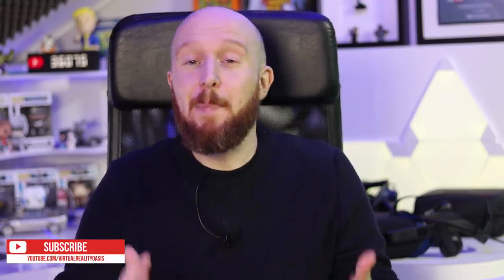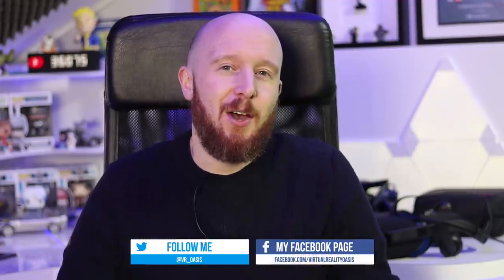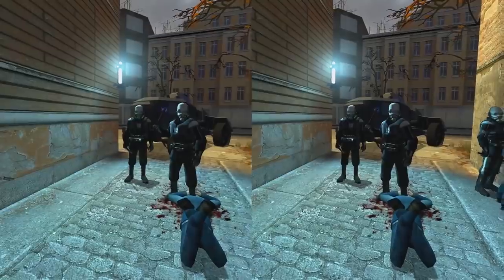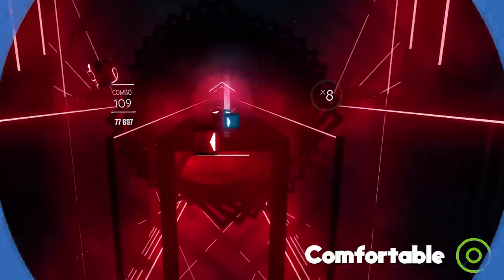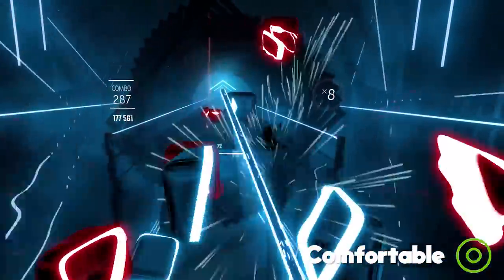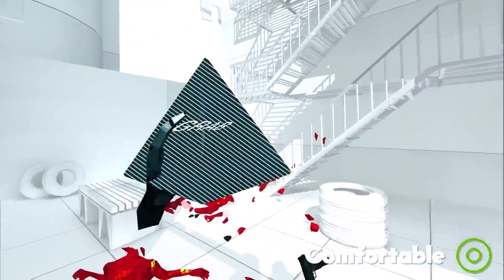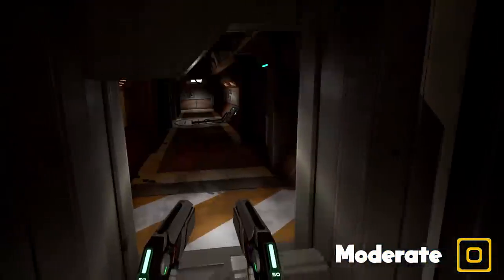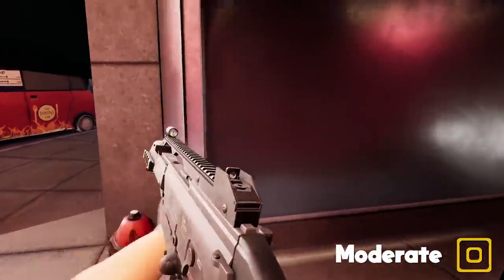How To Prevent Motion Sickness In Virtual Reality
I give you some practical tips on how to prevent motion sickness in virtual reality. Motion sickness in VR will affect roughly 4 in 10 people. This guide will help you reduce the symptoms of motion sickness so you can enjoy more virtual reality games and experiences...

Let me know your tips in the comments below.

02:25 - Beat Saber
03:15 - SuperHot
04:14 - From Other Suns
04:46 - Contractors VR
05:35 - Dirt Rally